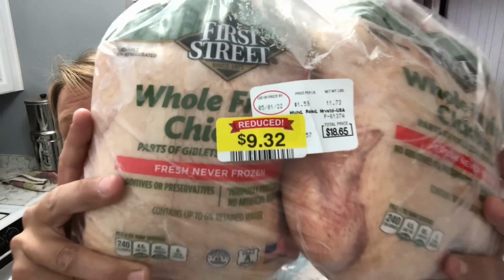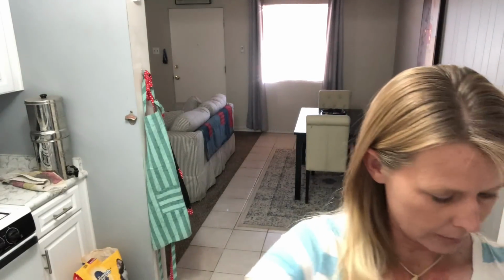LIVING ON ALMOST NOTHING-DINNER FOR LESS THAN $10 A WEEK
There are still things that have great prices if you know how and where to look.

No gimmicks, it's only $15 a month!
Ditch Cable and Get a Roku Box by clicking